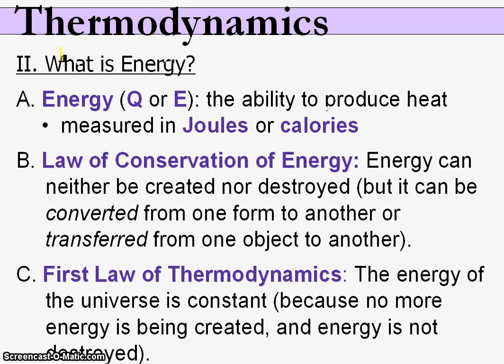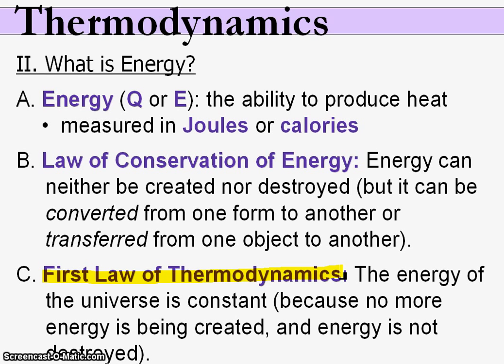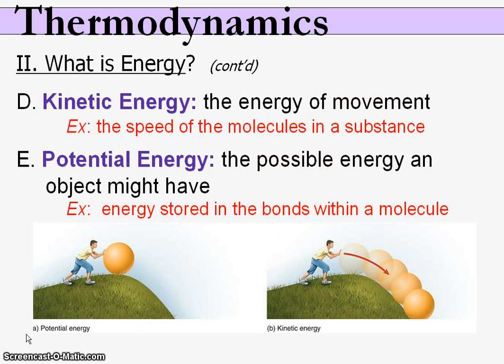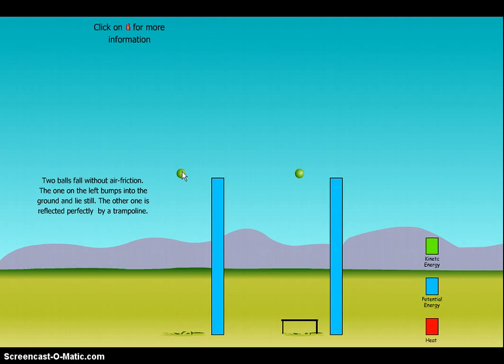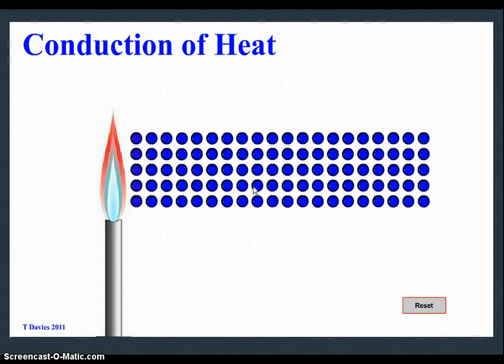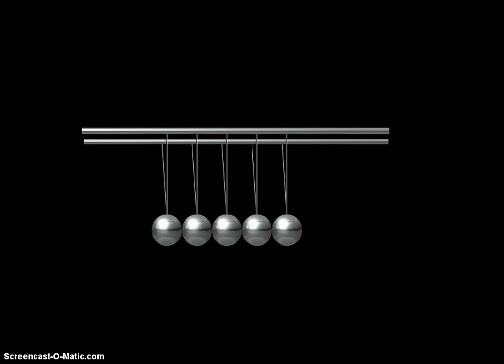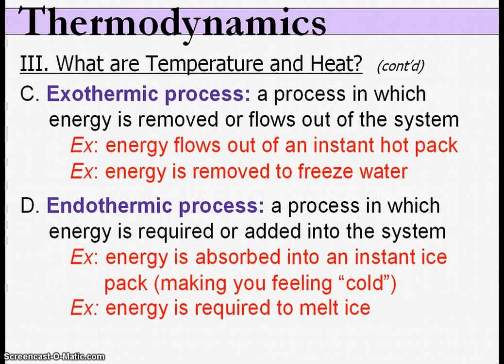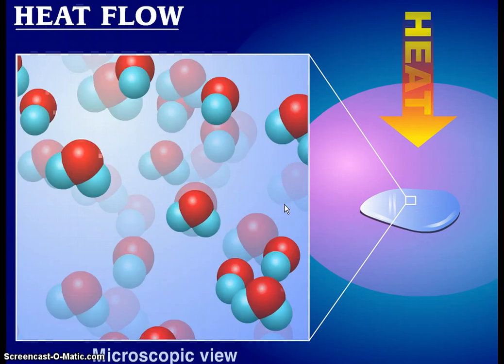Energy #1: Intro to Energy lecture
Lecture #1 on Energy for WHS honors chemistry